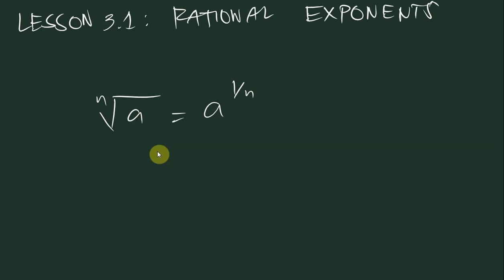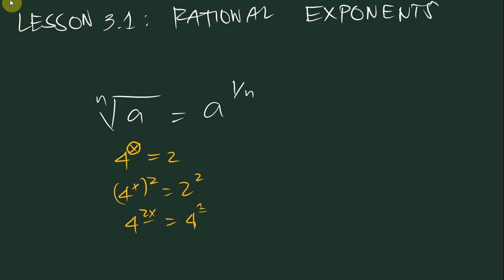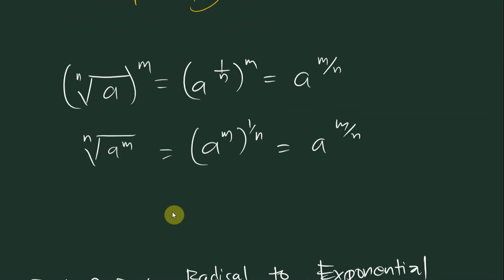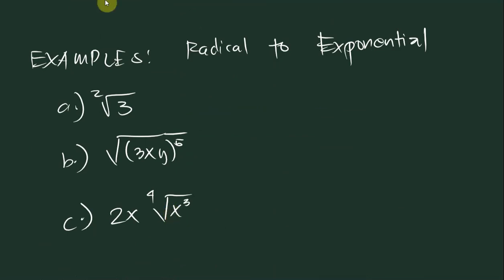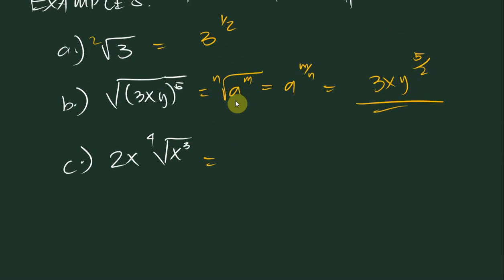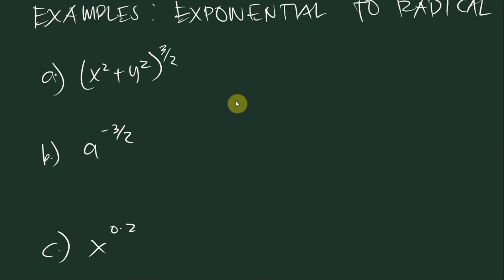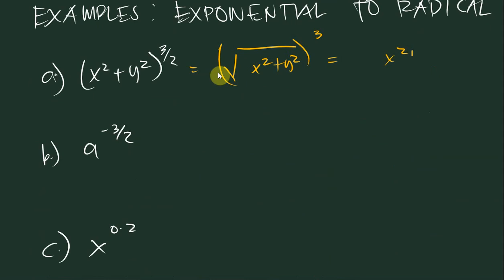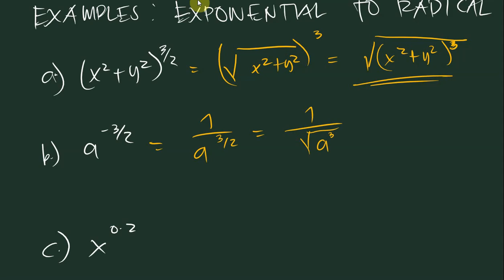Lesson 3 1 Rational Exponents